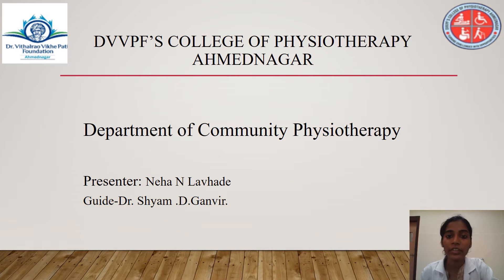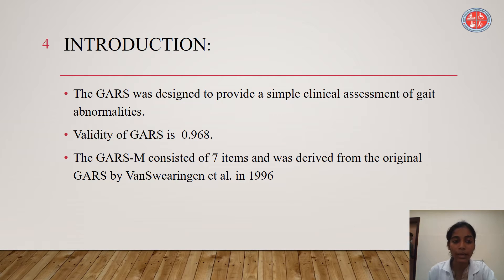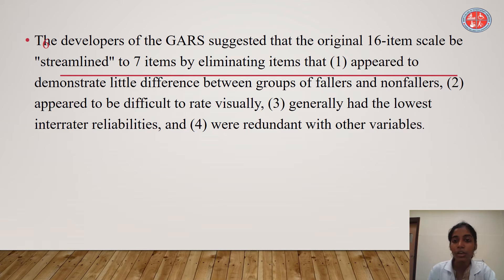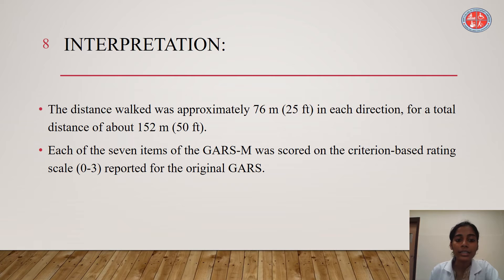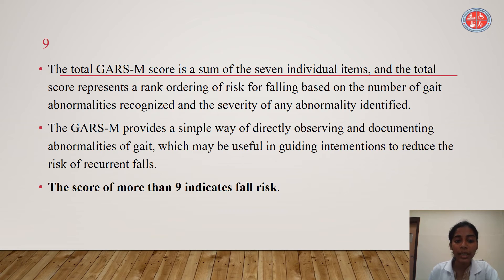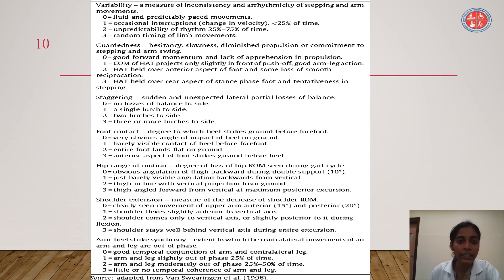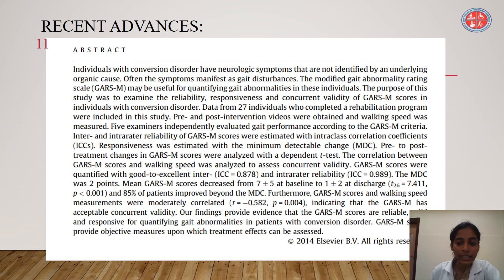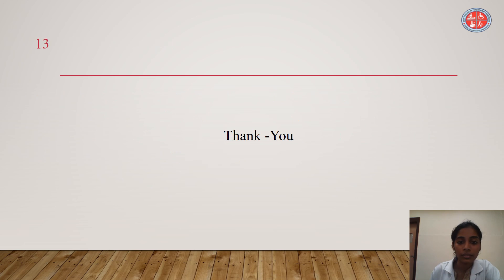Gait Abnormality Rating Scale - Modified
Dept .of Community Physiotherapy